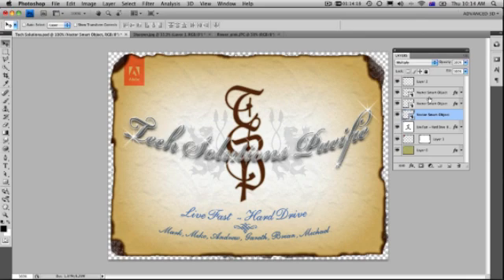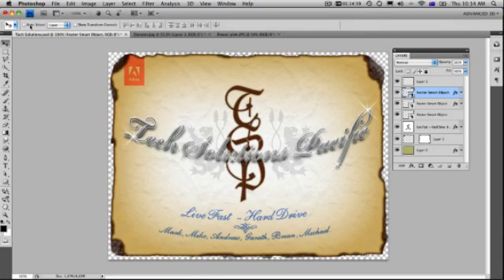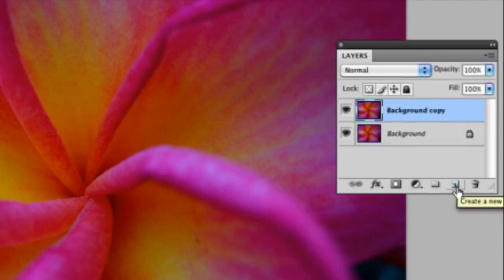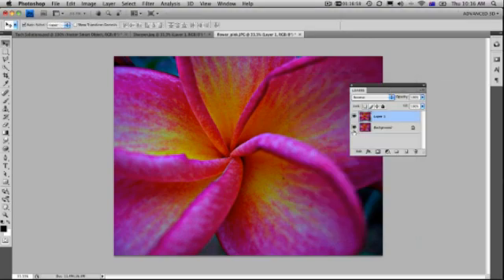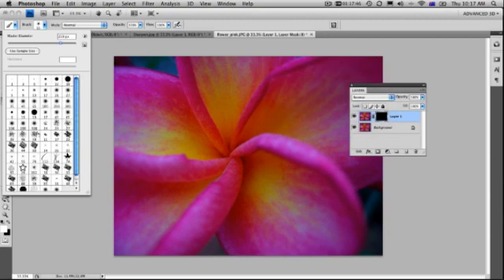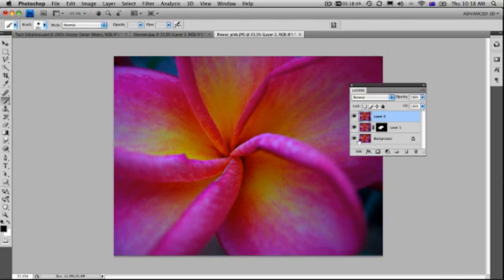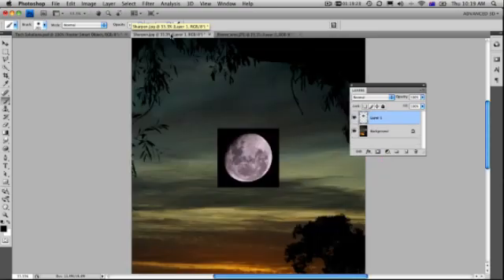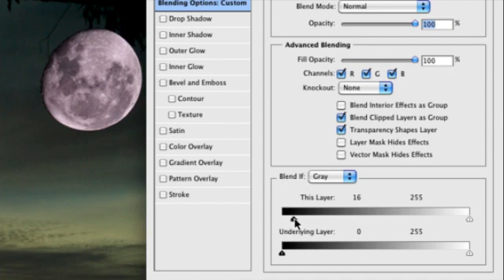Top 5 Layers tips in Photoshop (No. 66)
Using Layers in Photoshop is an essential part of everyday life. We all have our favourites learned over the years from various sources. These 5 tips for using layers are Mikes absolute favourites. For saving Time, Effort and just plain fun. Duplicating Layers, Merging Duplicates, Blending Layers and Auto selecting and creating a reverse Layer Mask with just one click. Its all good fun.